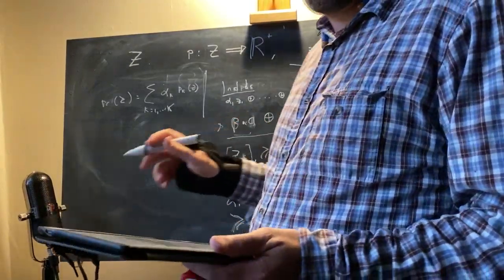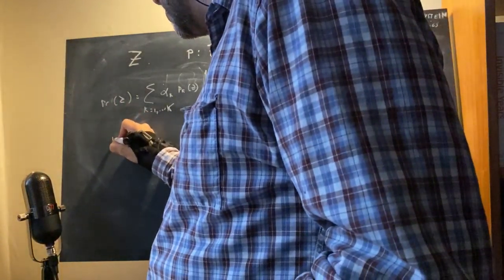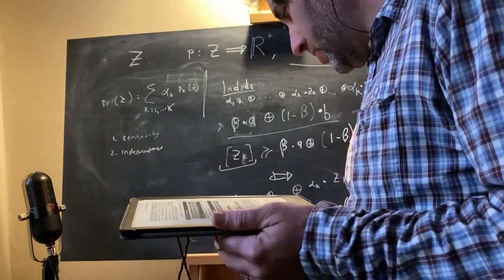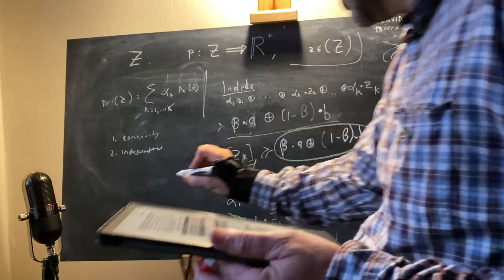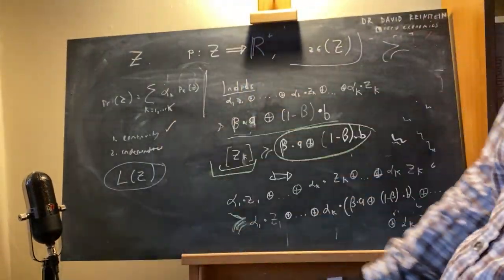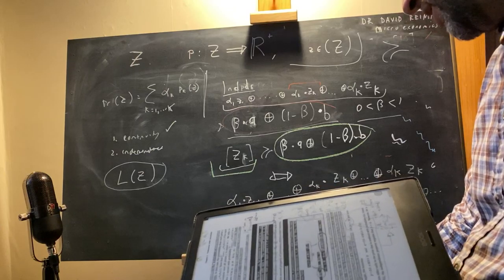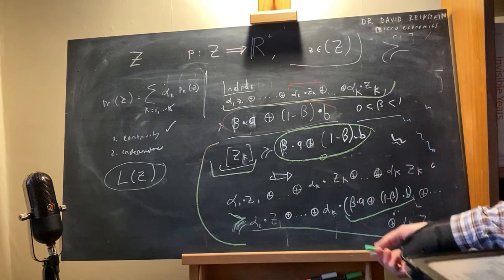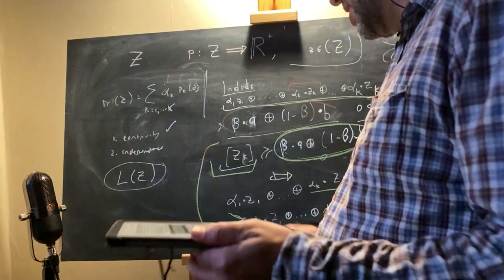Independence property of preferences over lotteries